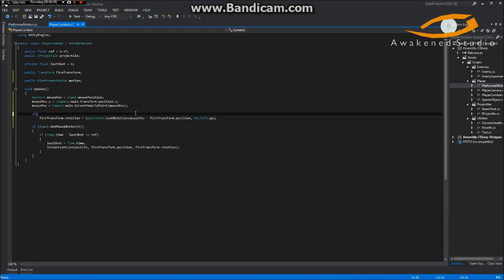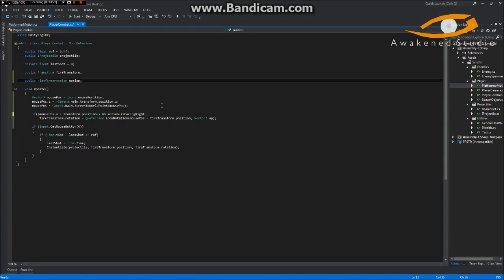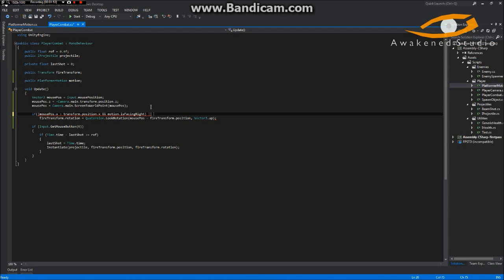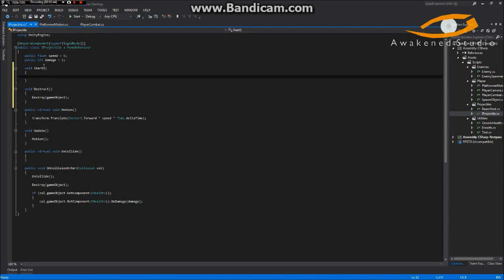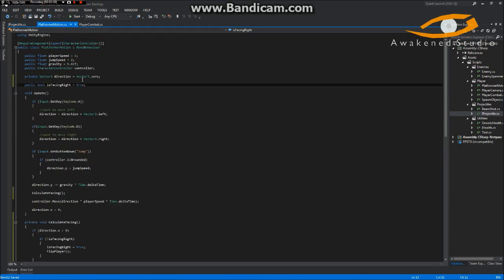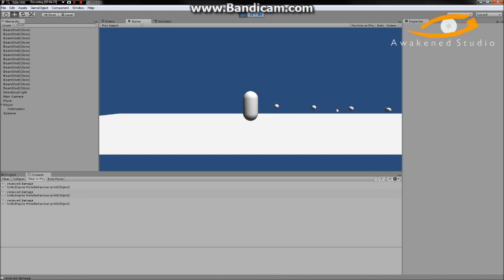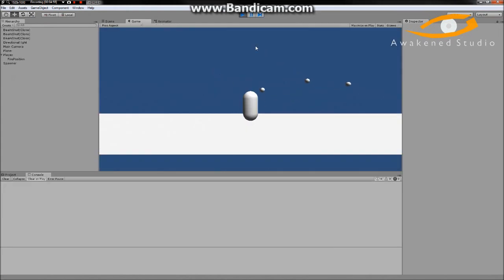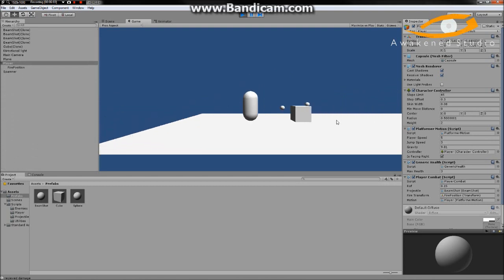[Tutorial] Learn C# Episode 18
Fixes to our combat and projectile systems!